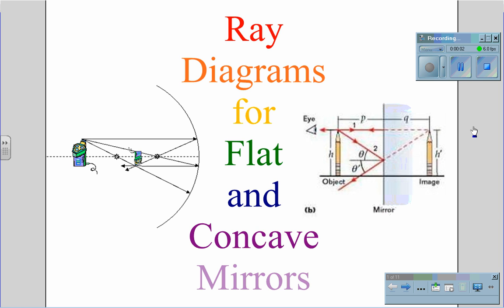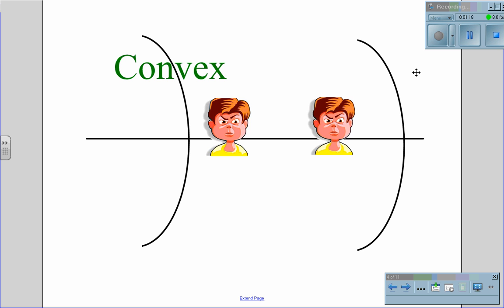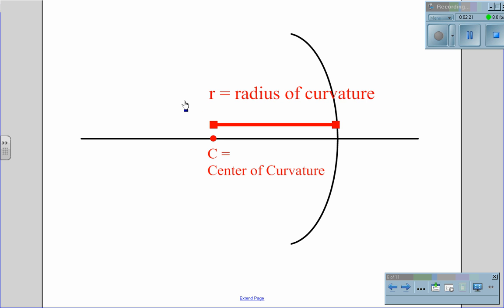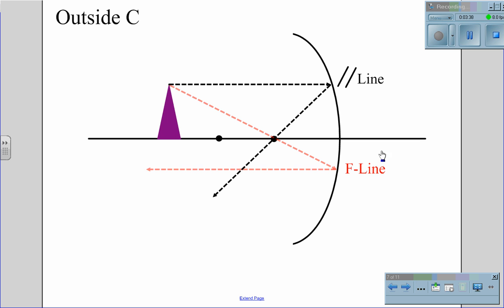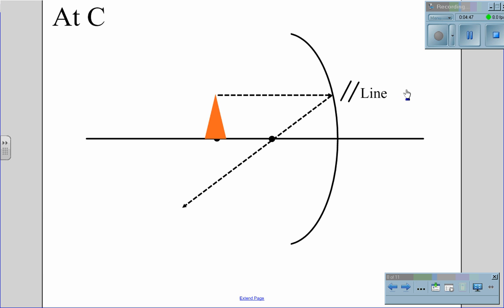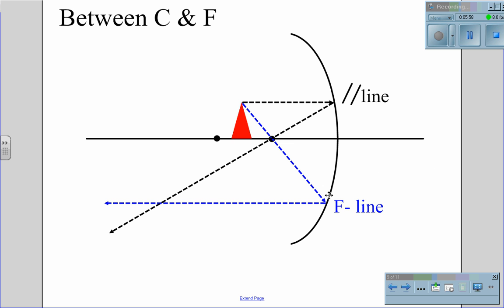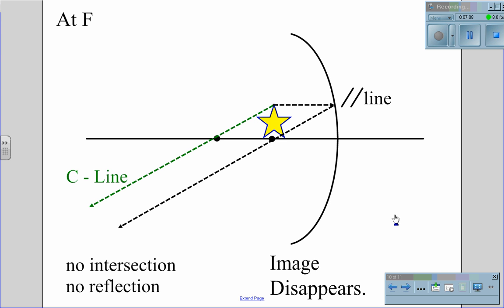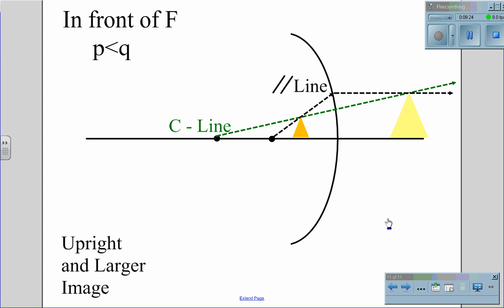Ray Diagrams for Concave Mirrors.wmv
Teaching video for Ray diagrams in flat and concave mirrors.